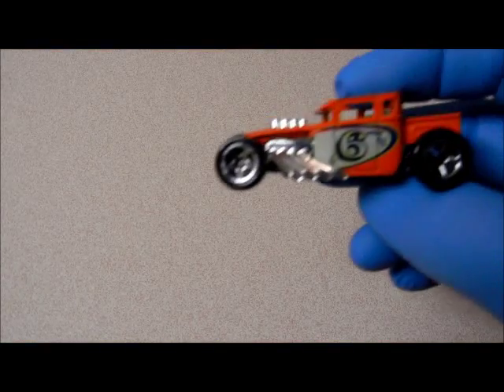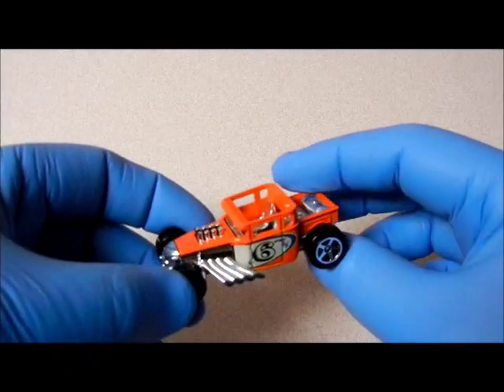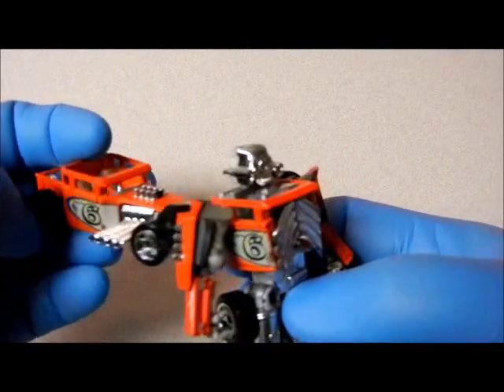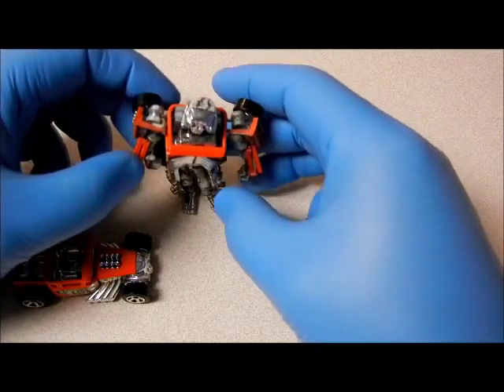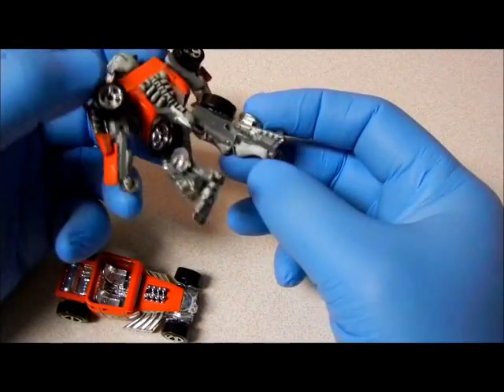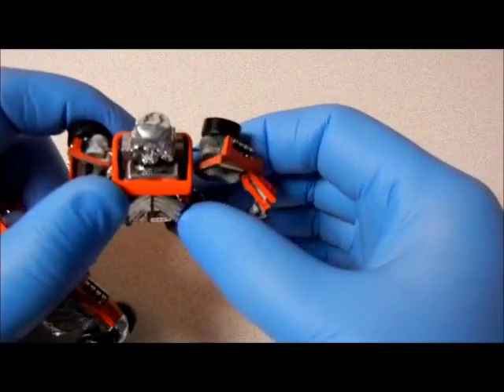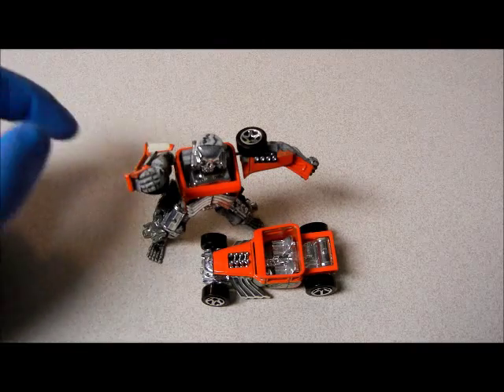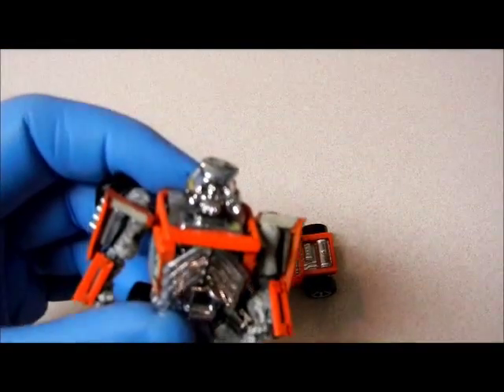Transformers : Bone Shaker Style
A friend from Argentina/Venezuela made this for my son...